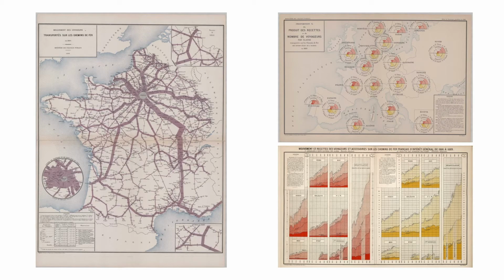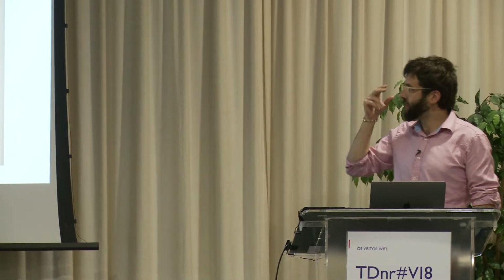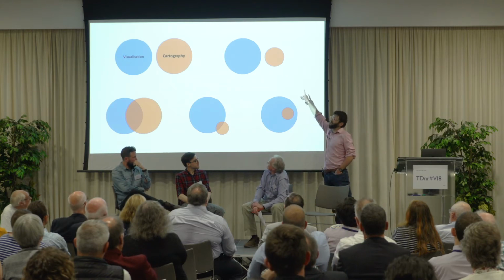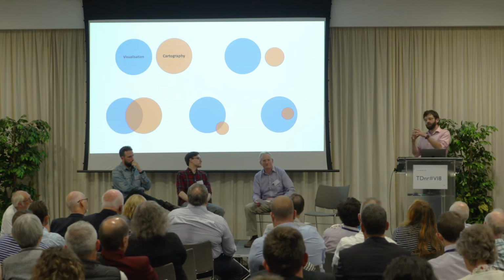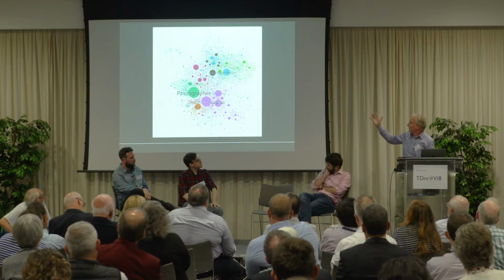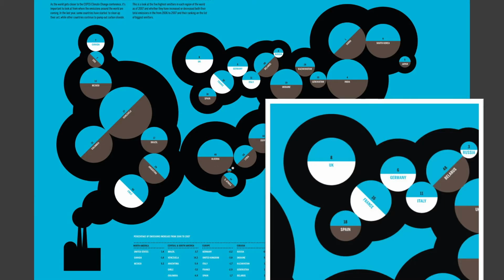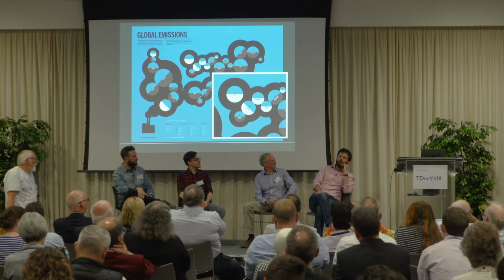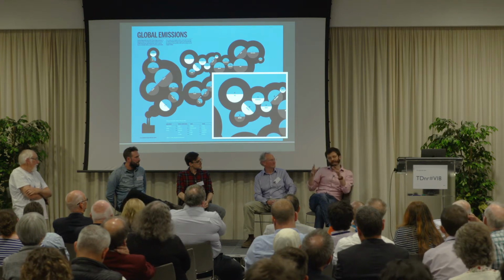BCS/SoC Conference 2019 - Talk 8: "Debate: Visualisation and cartography are different - discuss"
BCS/SoC Conference 2019
Talk 8: "Debate: Visualisation and cartography are different - discuss", panel discussion